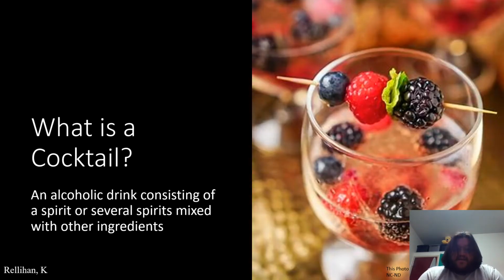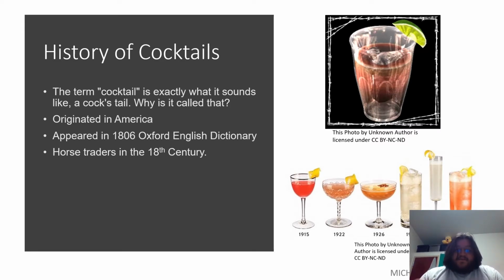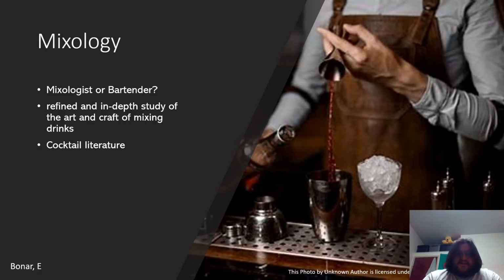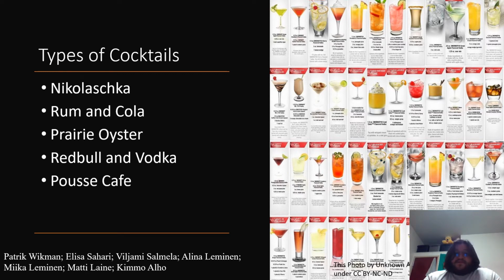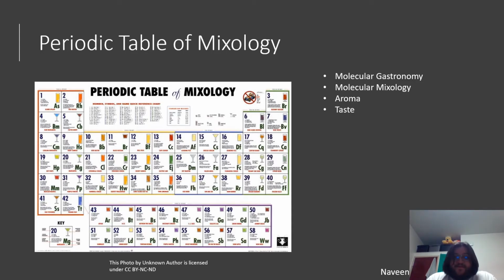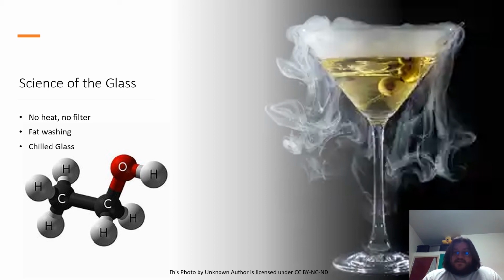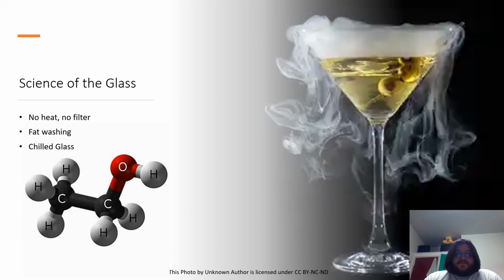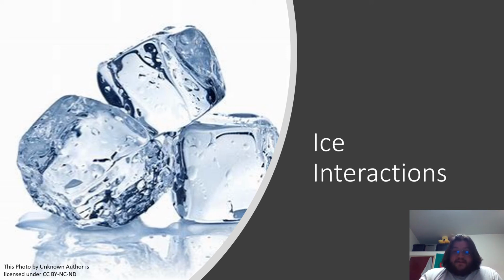The Science of Cocktails, Jacob Welch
CHE 120N
University of Mount Union
4/6/2021